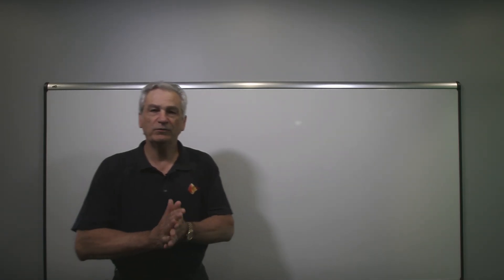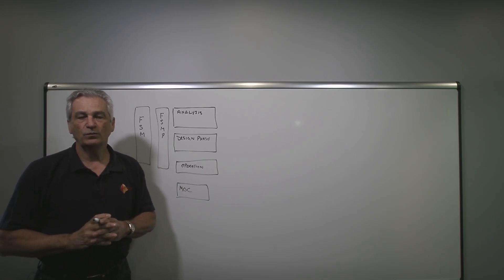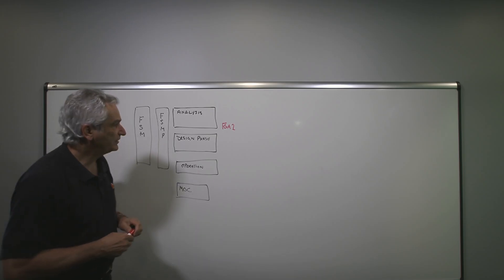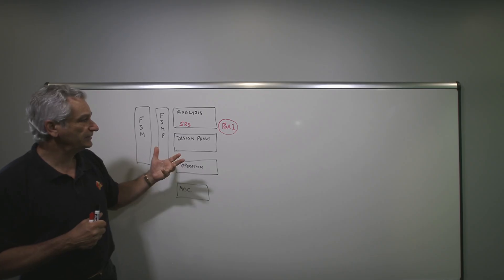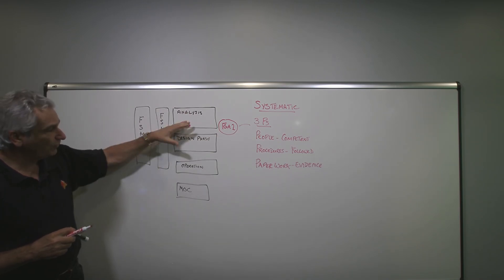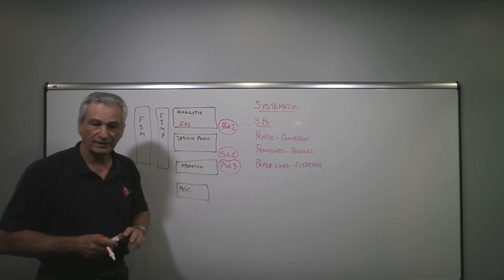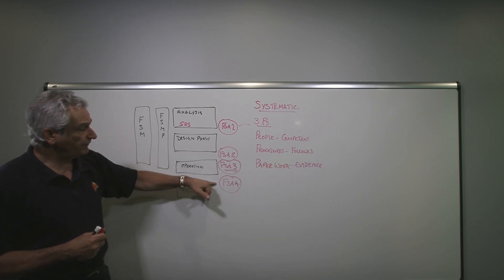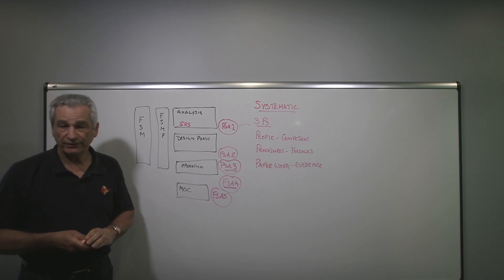exida explains: Functional Safety Assessments - What They Are & Why They Are Important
Demystify Functional Safety Assessments (FSAs) with Dr. Steve Gandy! In this video, we break down the IEC 61511 standard's five FSAs. Learn what FSAs are, which ones are mandatory, why they're critical for safety, and when to perform them throughout the Functional Safety Lifecycle. Discover how the "three P's" (People, Procedures, Paperwork) in FSAs help you proactively identify and fix costly systematic issues.